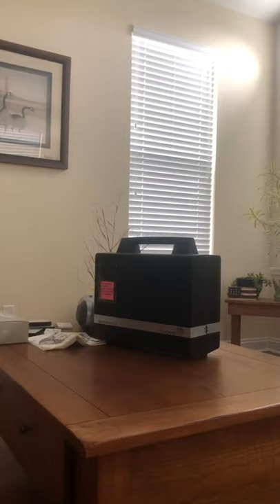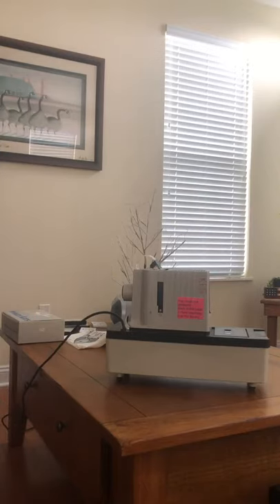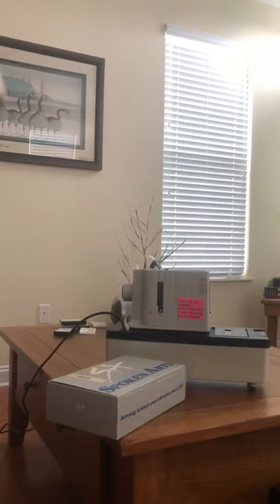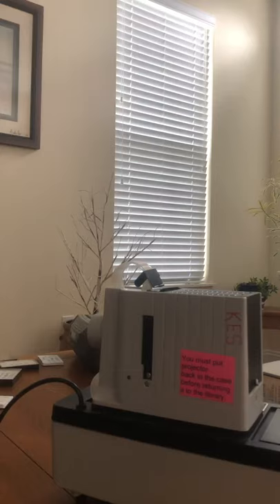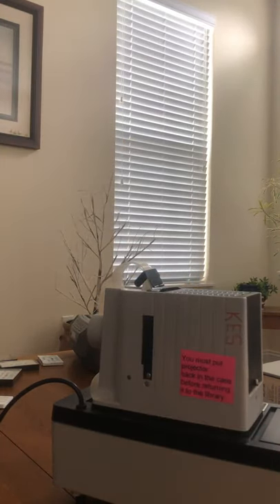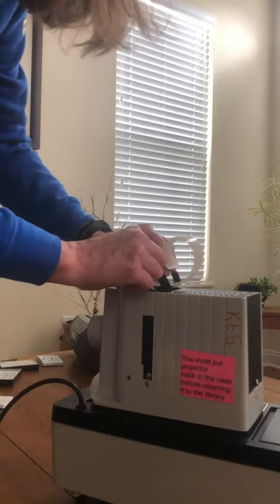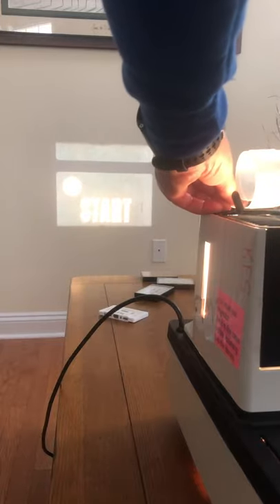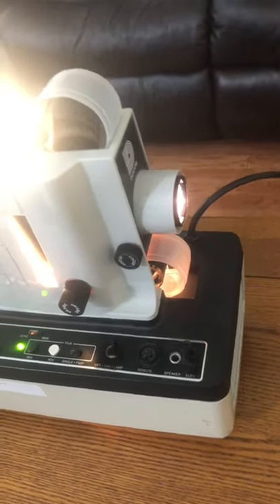What is a filmstrip projector?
This is an explanation of an older piece of technology.  It is called an filmstrip projector!